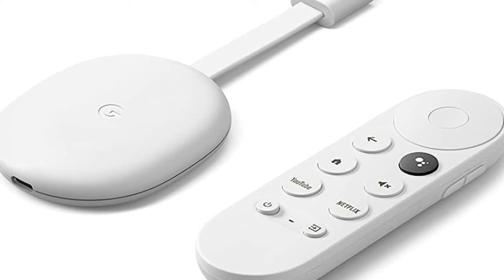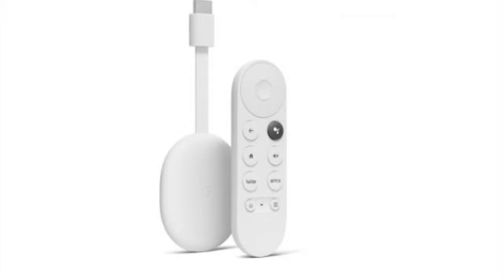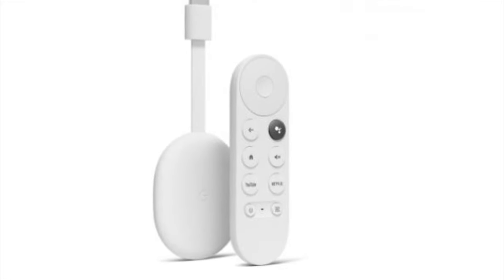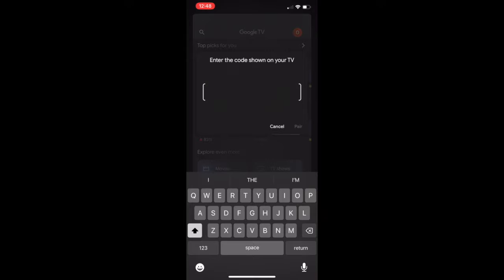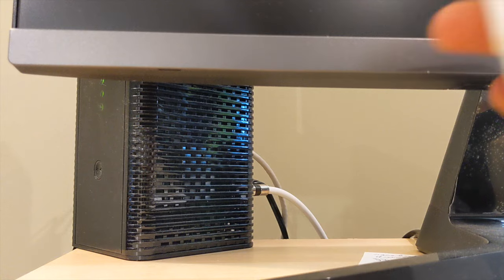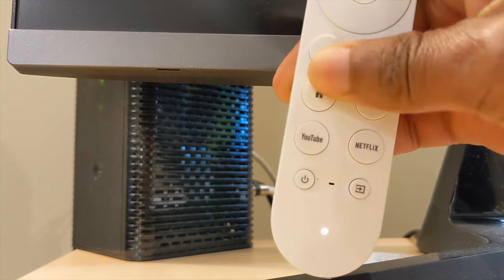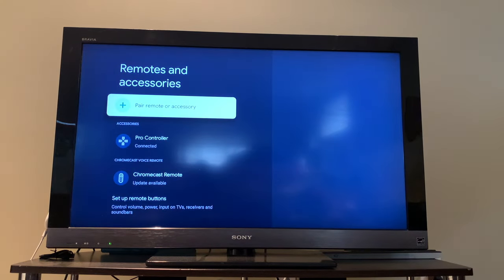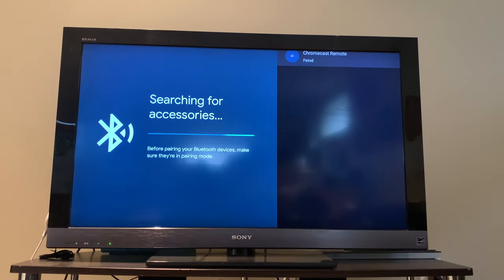How to Factory Reset Remote Control For Google ChromeCast With Google TV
Google ChromeCast Replacement Remote
Remote For IPTV Usage
ChromeCast Compatible Game Controller

Intro 0:00 - 0:33
Replacement Remote 0:33 - 0:48
How to Factory Reset 0:49 - 2:30
Pairing 2:31 - 3:21
Outro 3:22 - 3:38